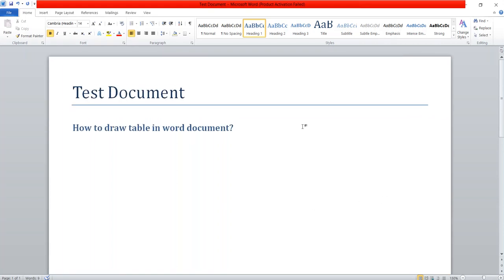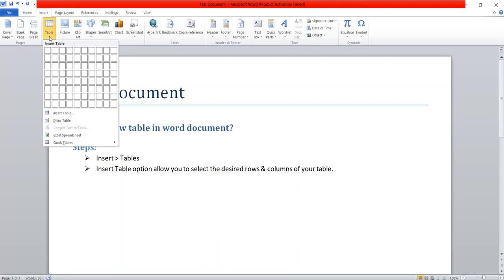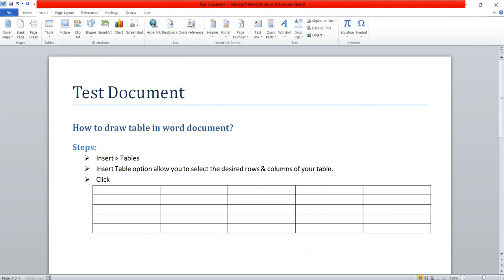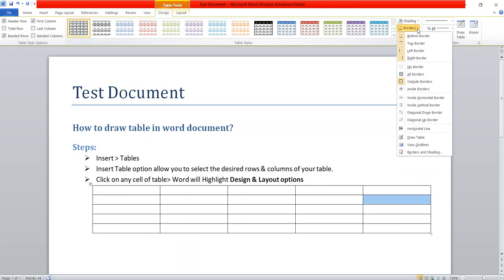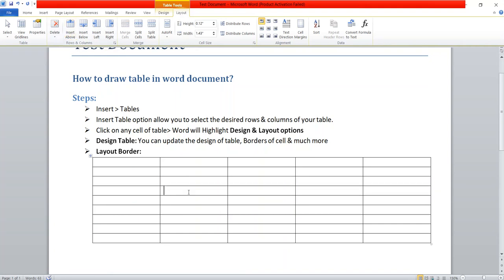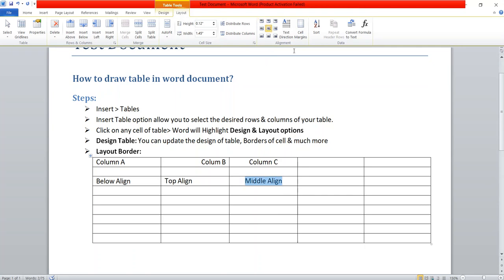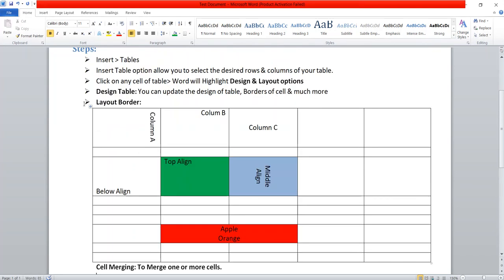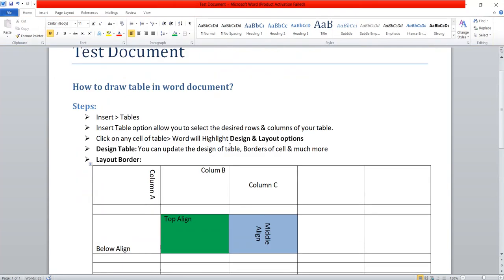How to Create Table in Microsoft Word? Insert | Draw Table Part 1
In this video i have share how to Create Table in MS Word?
1. Insert Table
2. Draw Table
3. Table Design & Layout
4. Table Borders
5. Text Alignment in the cells
6. Merge Cells
7. Insert Row, Insert Column, Insert Cell, Delete Table